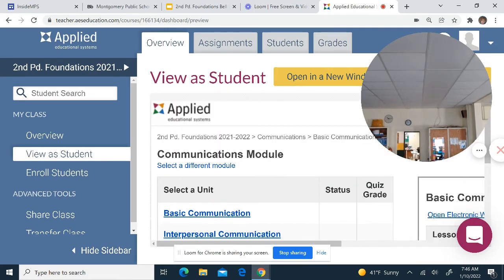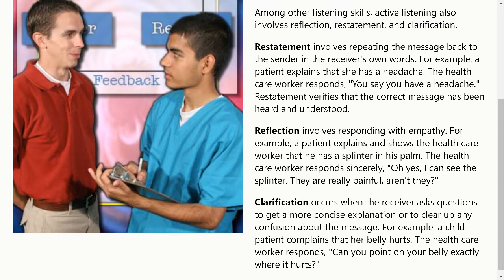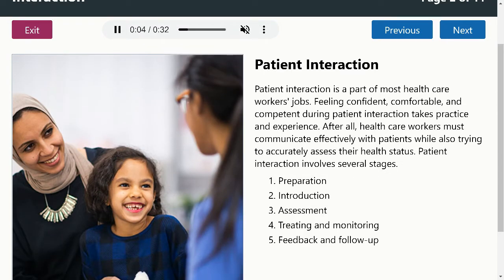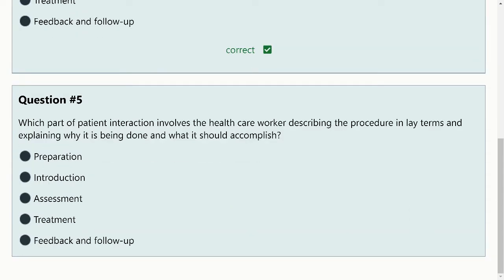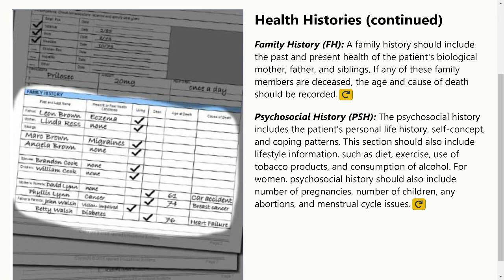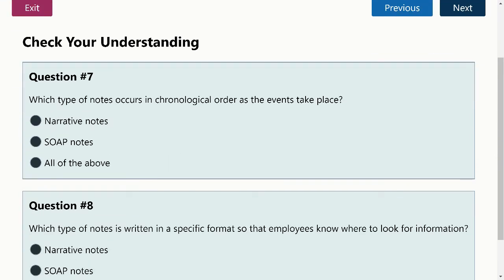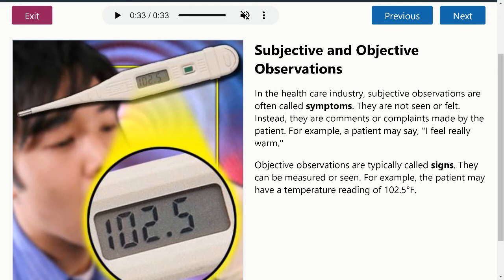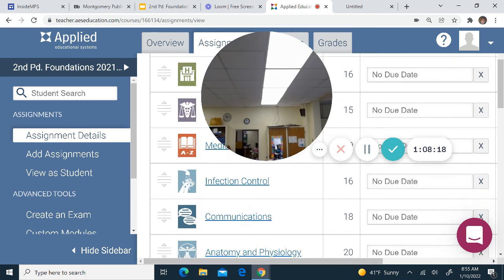2nd Pd 10 January 2022